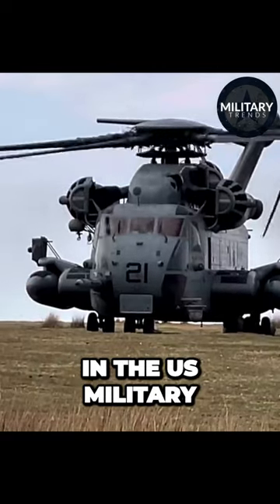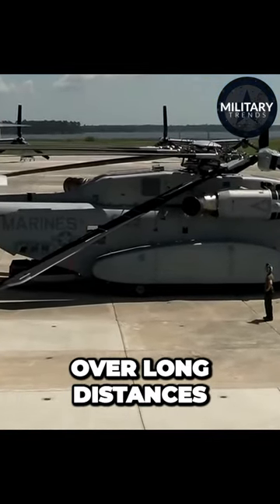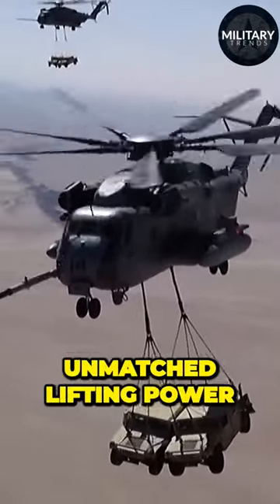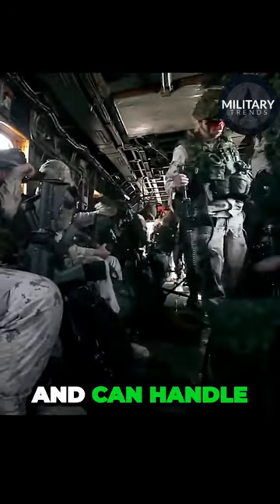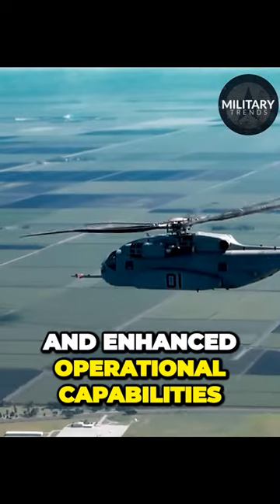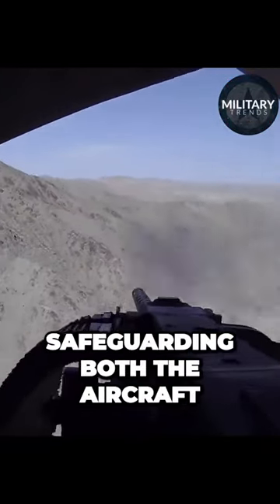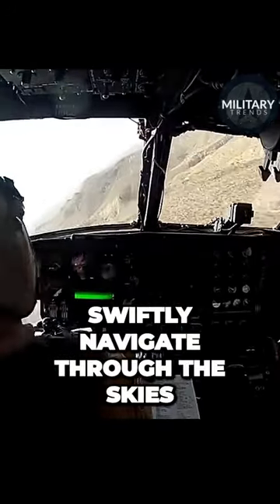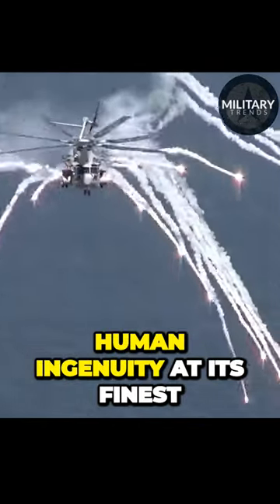Biggest Helicopter in the US Military - Sikorsky CH-53 Sea Stallion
The Sikorsky CH-53 Sea Stallion is the biggest helicopter in the US military. Designed for heavy-lift operations, it can carry up to 55 troops or 30,000 pounds of cargo internally, and handle externally slung loads of up to 36,000 pounds. With its advanced avionics and digital flight controls, the CH-53 Sea Stallion ensures precise maneuvers and enhanced operational capabilities. It is a testament to engineering excellence and plays a vital role in military operations worldwide.

First flight: YCH-53: 14 October 1964
Introduction: 1966
Manufacturer: Sikorsky Aircraft
Produced: 1964–1978
Retired: 2012 (USMC)
Role: Heavy-lift cargo helicopter
Status: In service

⭐Tools For Success:

 💰Free Training: Make Money With Faceless Youtube Videos Just Like Us!